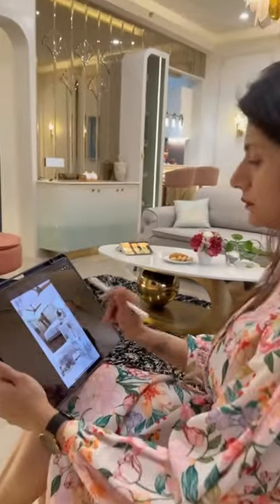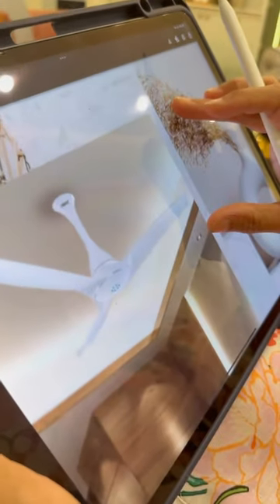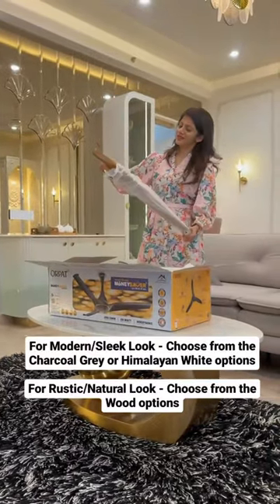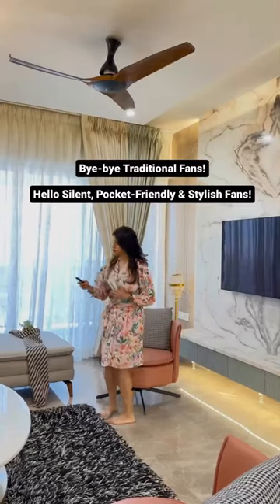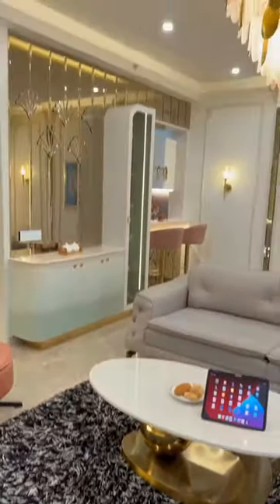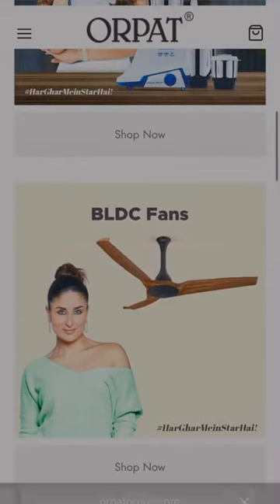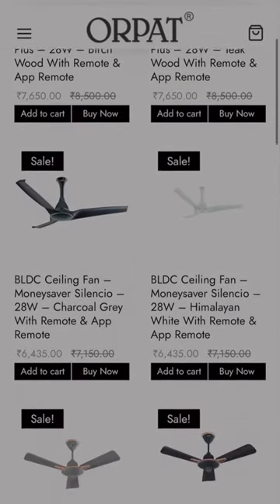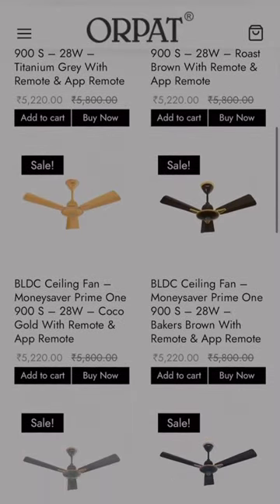Orpat X Payal Daga | BLDC Fans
Keep your home aesthetic and very cool. Get yourself the PERFECT fan from Orpat’s BLDC Money Saver Silencio range! These fans are stylish, make no noise and consume less electricity. Moreover, it is from a 50 year old brand ‘Orpat’ which is a world leader in clocks, calculators, kitchen appliances and much more.